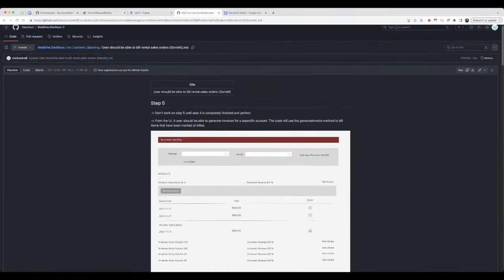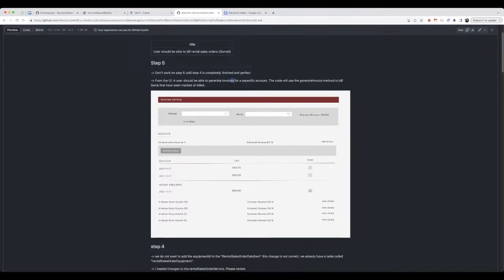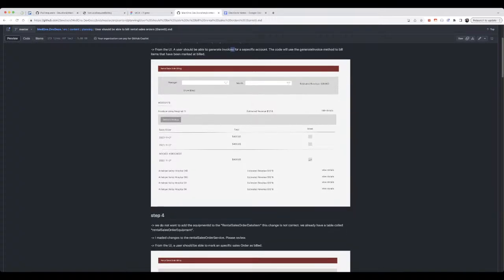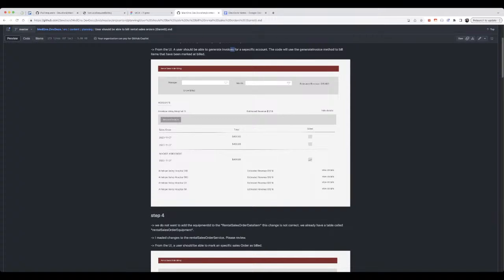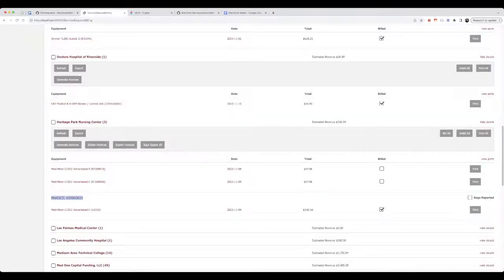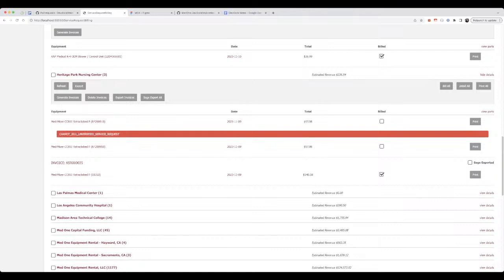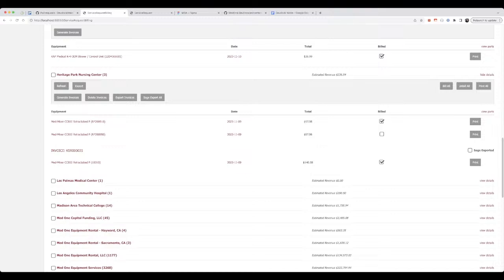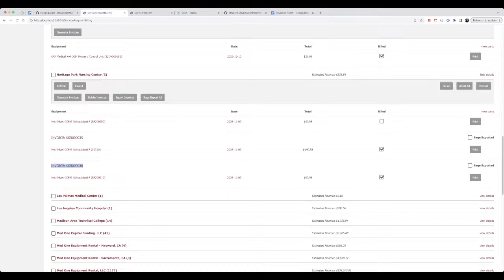rental sales order billing generate invoice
moa